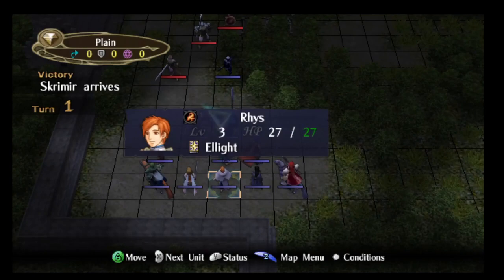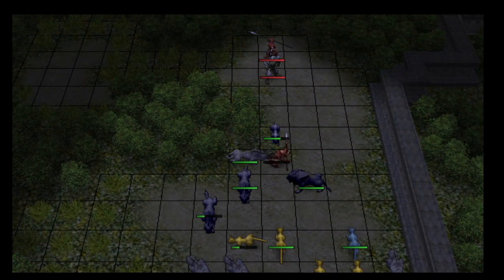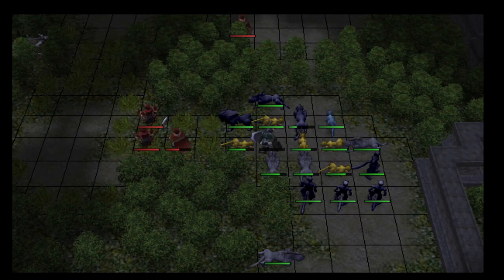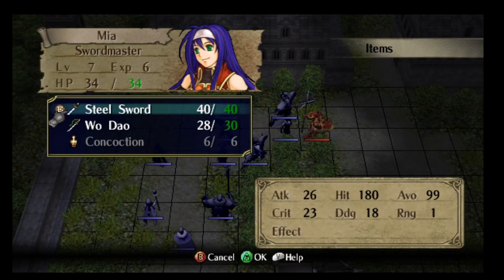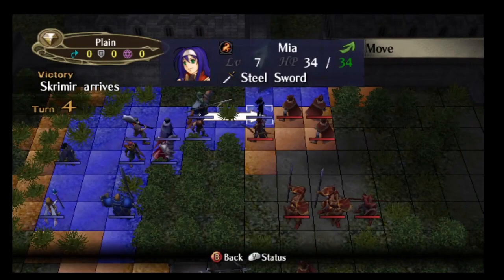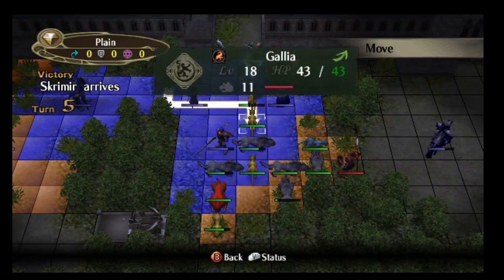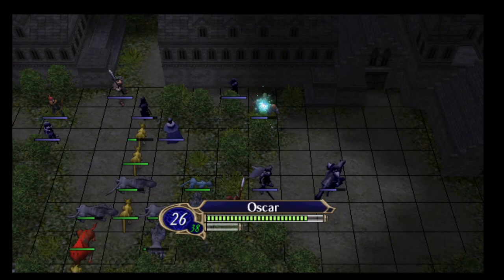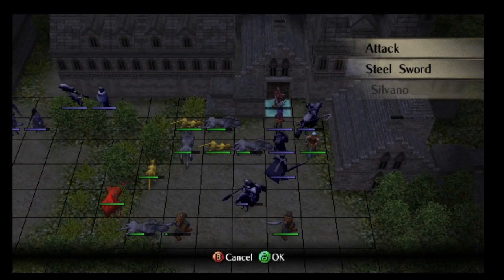Radiant Dawn 0% growths LTC 3-P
GM squad is broke AF

turn count 6